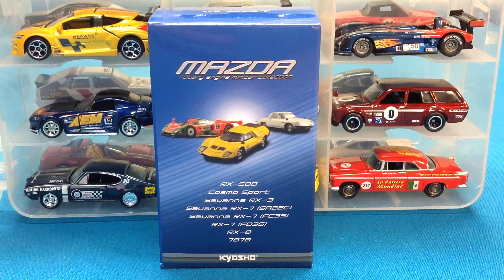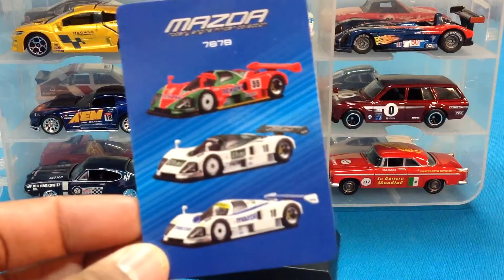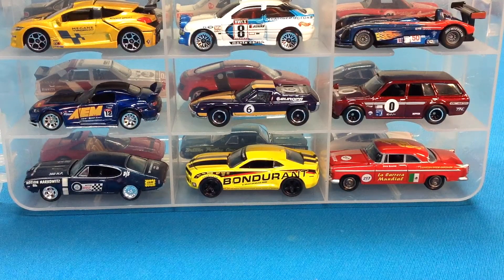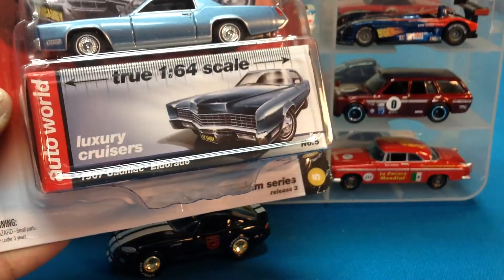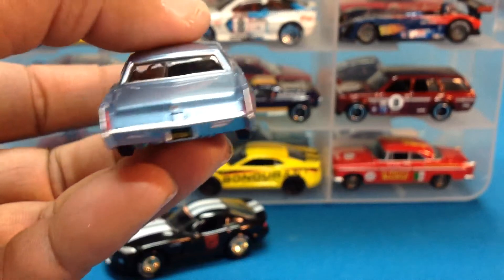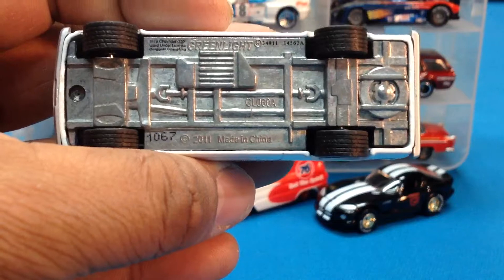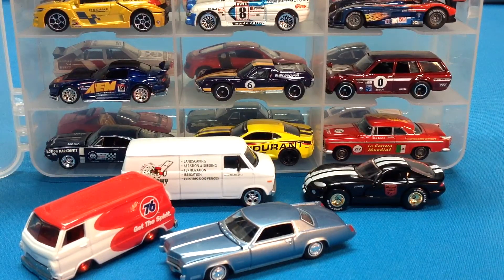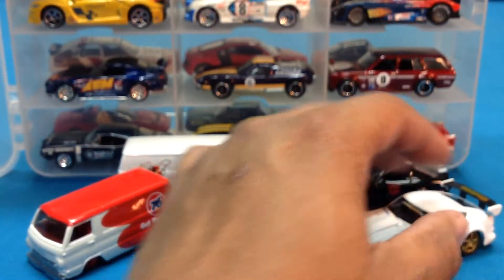Chop'n Up Die Cast 4 fea. AW, HW, Kyosho and Muscle Machines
Here we will take a look at the car I have wanted the most all of 2015 the Mazda 787b LM by Kyosho and a shout out to Deals on Diecast.